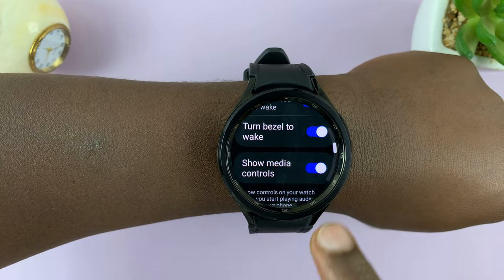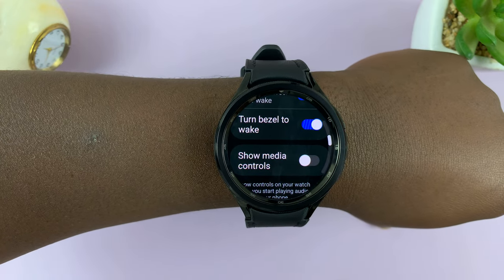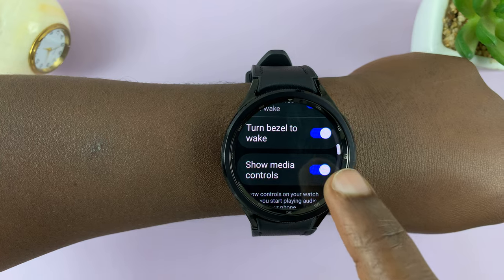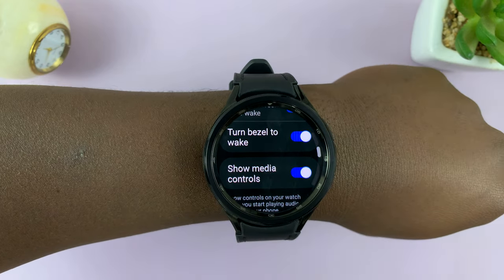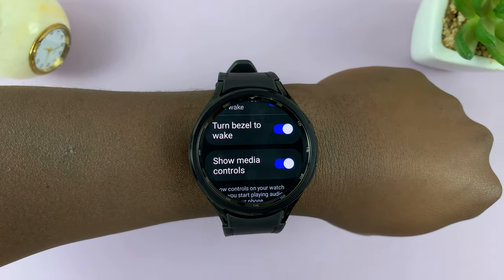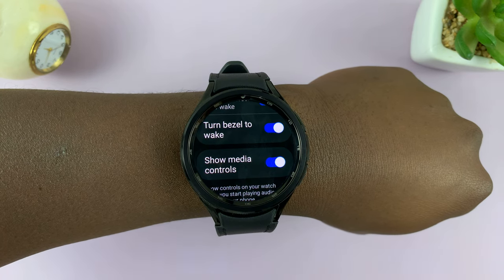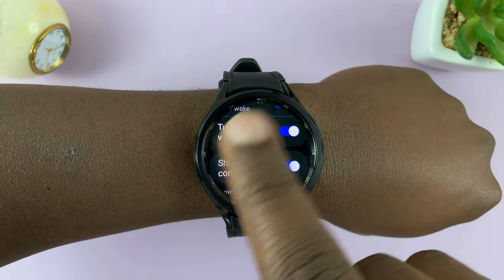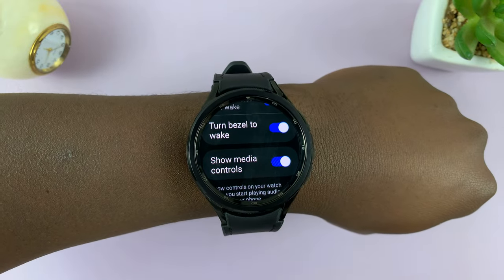How To Enable / Disable 'Show Media Controls' On Samsung Galaxy Watch 6 / 6 Classic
Learn how to enable or disable the 'Show Media Controls' feature on your Samsung Galaxy Watch 6 or 6 Classic! Whether you're looking to customize your media experience or just curious about the options available, this tutorial has got you covered. Manage the 'Show Media Controls' feature preferentially.

In this video, we'll walk you through the simple steps to enable or disable the 'Show Media Controls' setting on your Galaxy Watch, giving you full control over how your media playback functions.

Enable / Disable 'Show Media Controls' On Samsung Galaxy Watch 6 / 6 Classic:

How To Enable 'Show Media Controls' On Samsung Galaxy Watch 6 / 6 Classic:

Step 1: Press the home button or tap the screen to wake up your Galaxy Watch.

Step 2: Swipe up to access the apps menu. Look for and select the 'Settings' app - it usually has a gear icon.

Step 3: Inside the Settings menu, navigate to 'Display'. Once found, look for the 'Show Media Controls' option.

Step 4: Toggle the switch to the ON position to enable 'Show Media Controls'.

How To Disable 'Show Media Controls' On Samsung Galaxy Watch 6 / 6 Classic:

If you ever wish to turn off this feature, follow these steps:

Step 1: As before, press the home button or tap the screen to wake up your Galaxy Watch.

Step 2: Navigate to the 'Settings' app from the apps menu.

Step 3: Find the 'Show Media Controls' option within 'Display' settings.

Step 4: Toggle the switch to the OFF position to turn off 'Show Media Controls'.

By enabling or disabling 'Show Media Controls', you can effortlessly customize your Galaxy Watch experience to suit your preferences.

Cell Phone Tripod Adapter